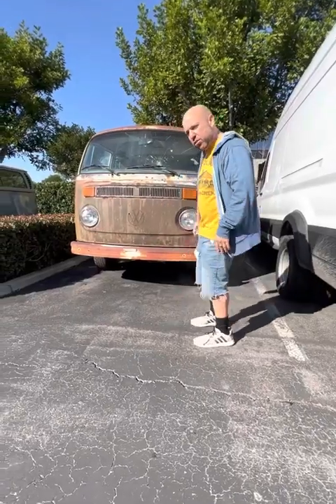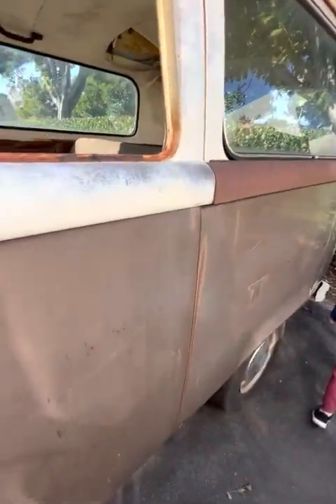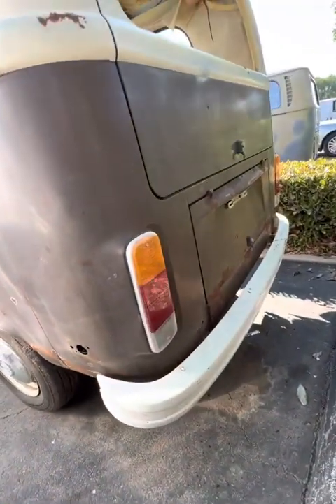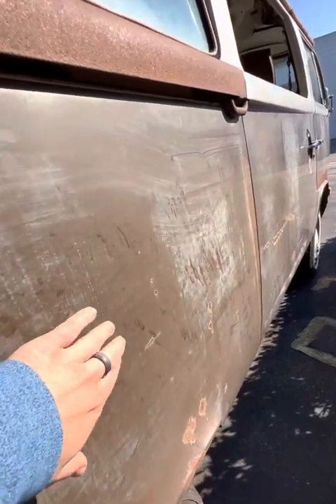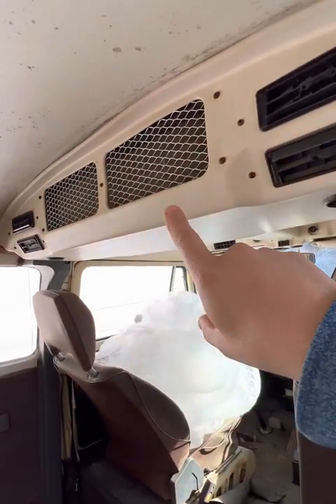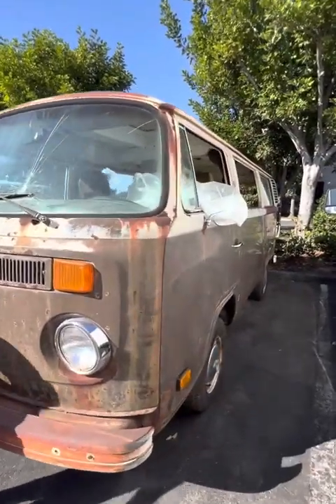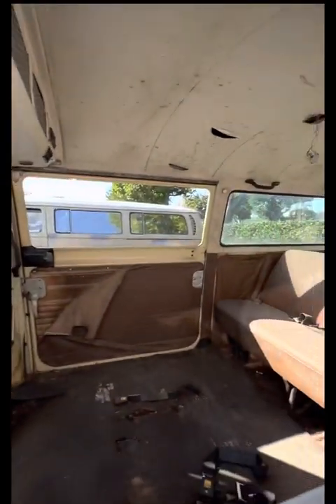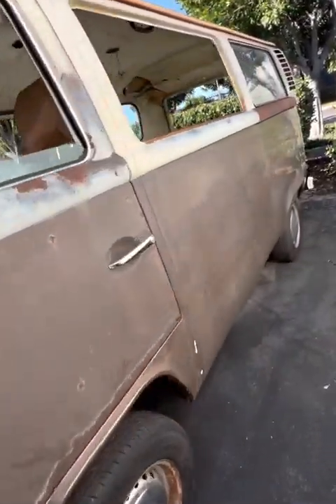1978 Walk around before restoration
1978 Automatic transmission bus in line or available for restoration, paint and body, interior, engine, brakes and transmission rebuild.